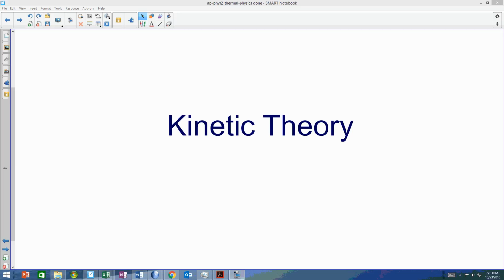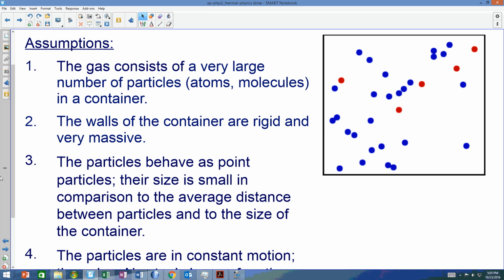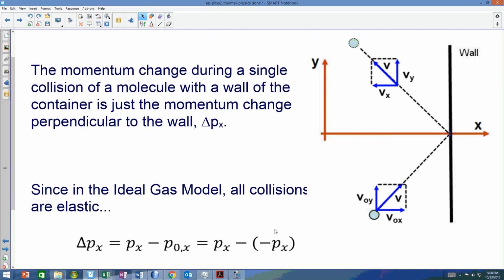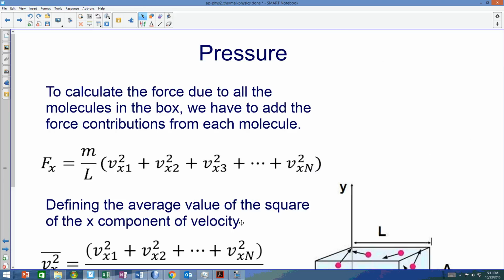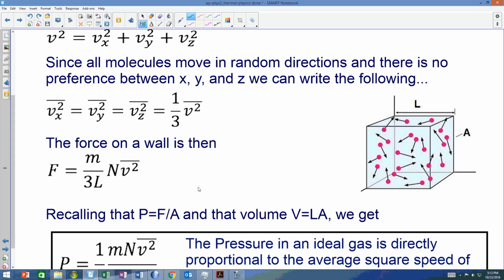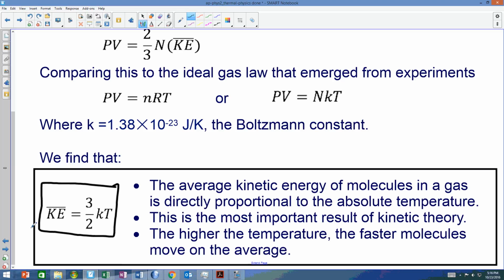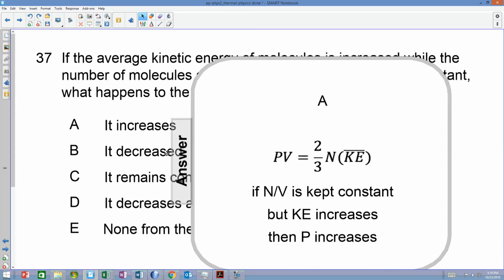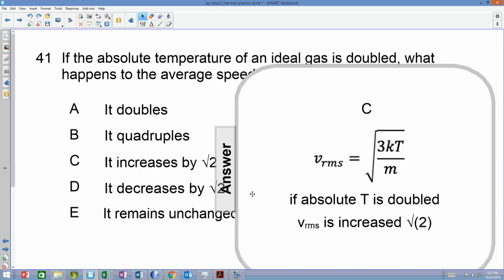kinetic theory of gases 7